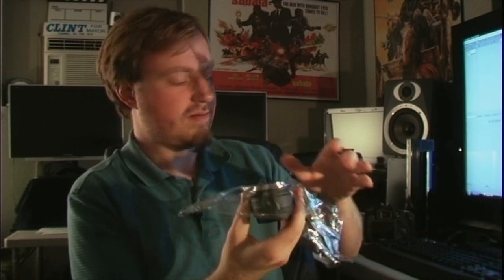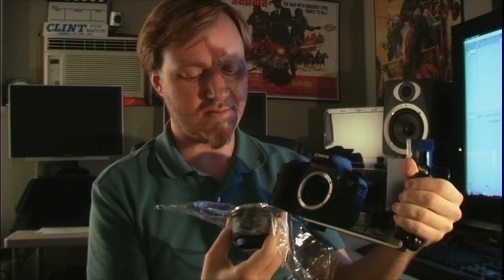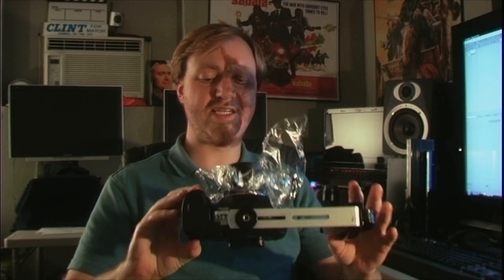9. Canon 7D Advanced Lens Diffusion - Video Mode Interactive Tutorial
Third segment in the new interactive canon 7d / 5d video tutorial series that goes over lens diffusion issues for shooting video on canon cameras. Included is saranwrap, caprock filters and anamorphic lenses.